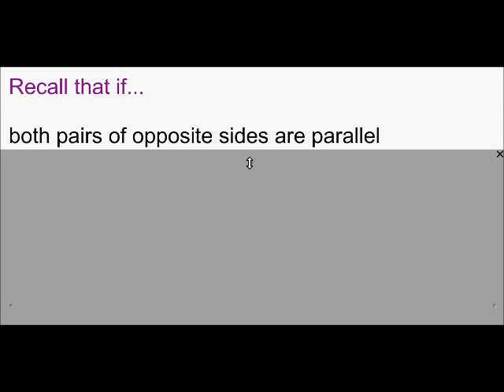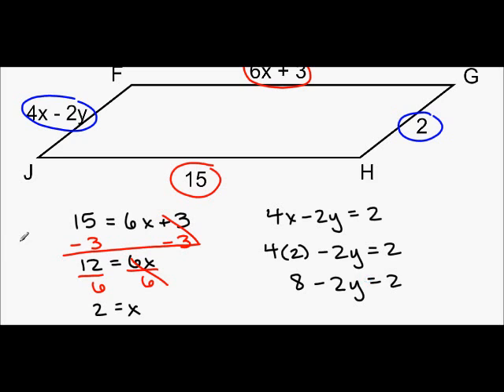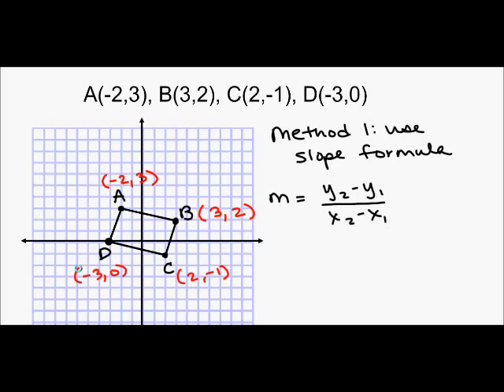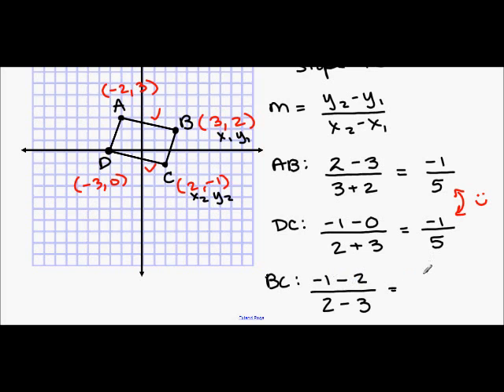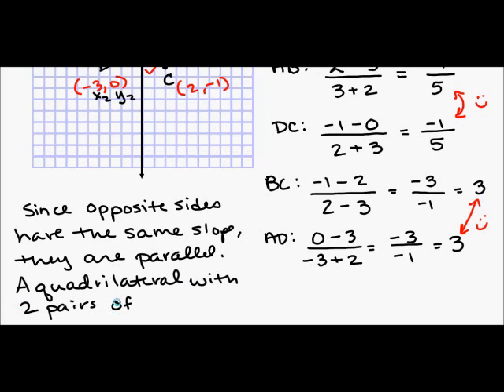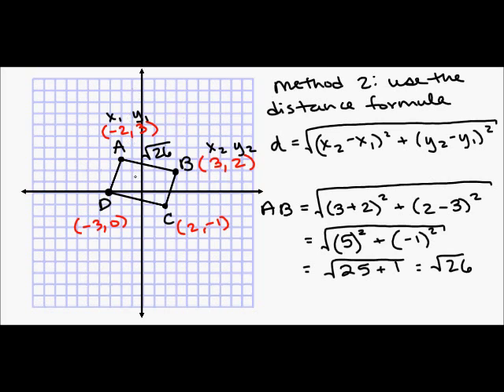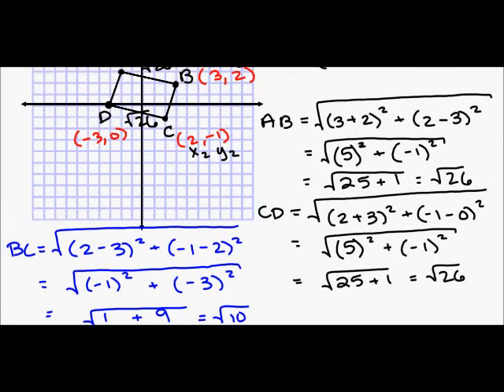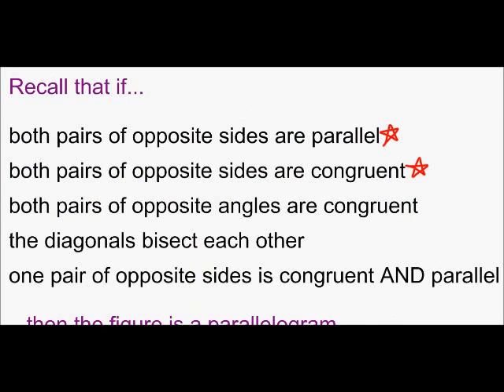Geometry - Unit 4 Lesson 2 Parallelograms (Part 2)